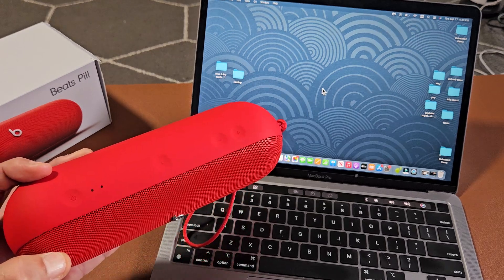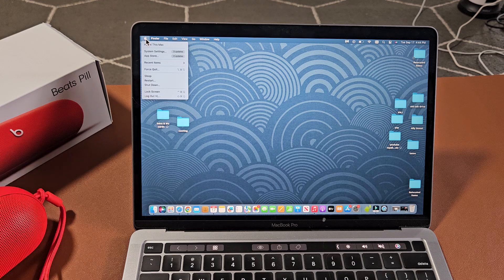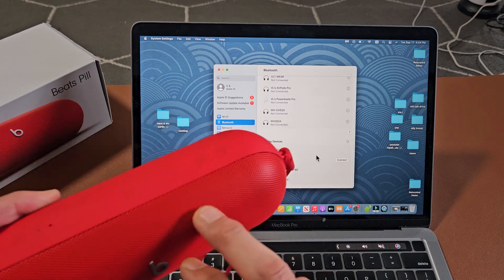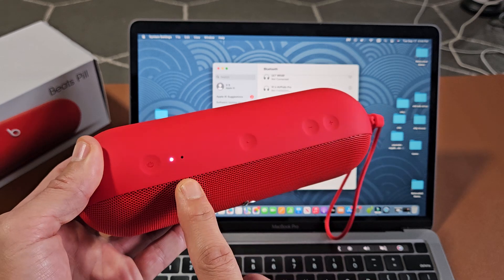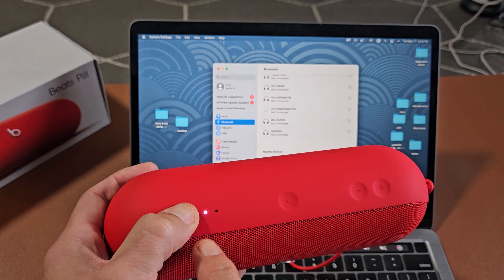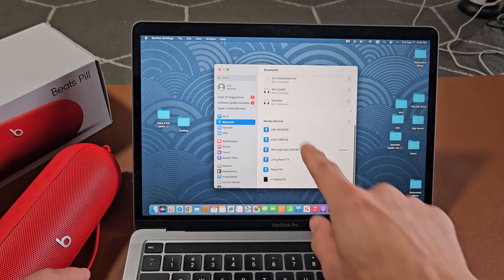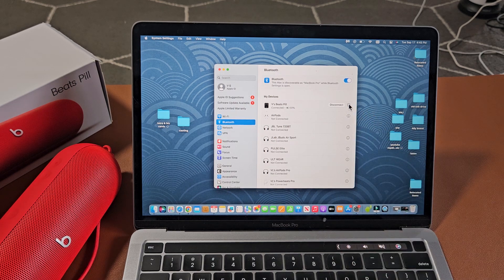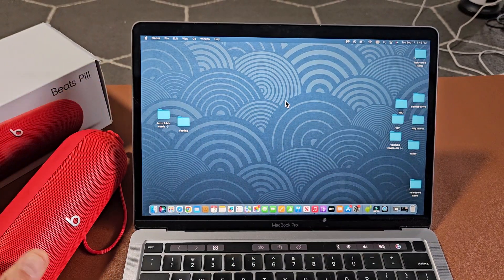Beats Pill 2024: How to Pair/Connect to MacBook or iMac via Bluetooth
I show you how to pair and connect a 2024 Beats Pill wireless bluetooth speaker to an Apple computer (MacBook, MacBook Pro, iMac) via wireless bluetooth connection. I hope this helps.

Beats Pill - Wireless Bluetooth Speaker and Portable Charger via USB-C - Up to 24 Hours Battery Life, IP67 Water Resistant, Apple & Android Compatible, Built-in Microphone